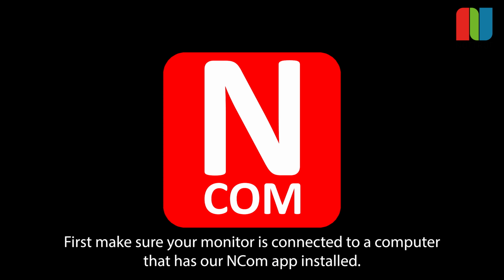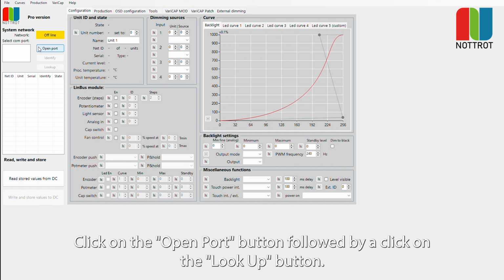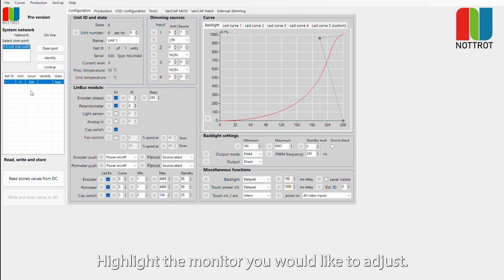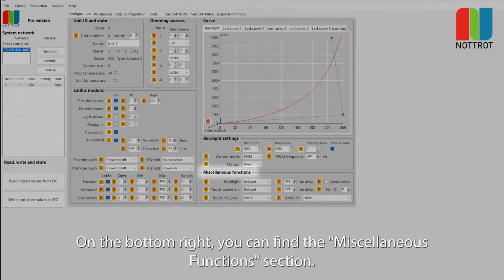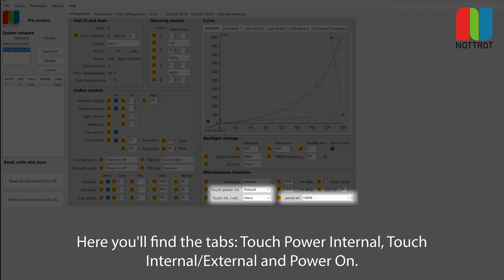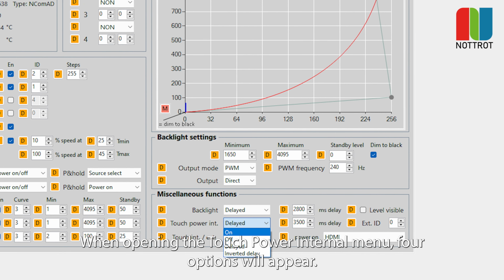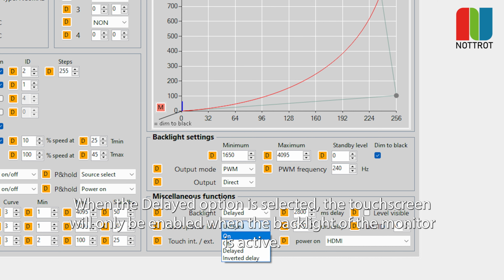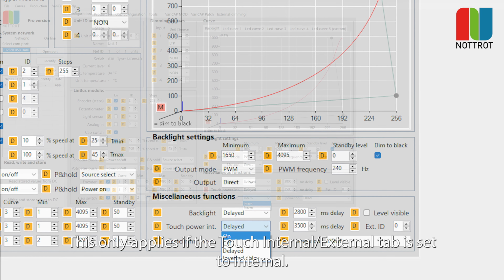Touchscreen & NCom App